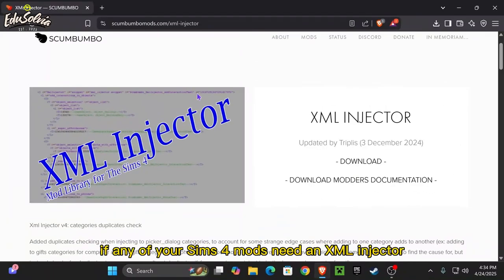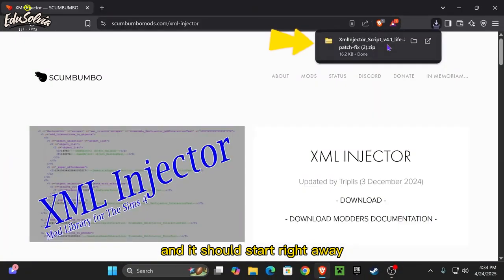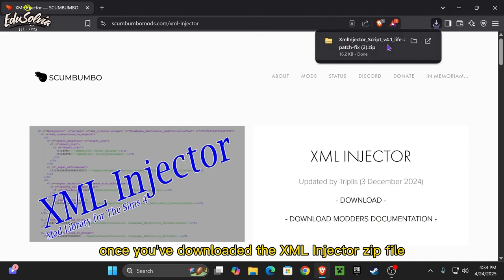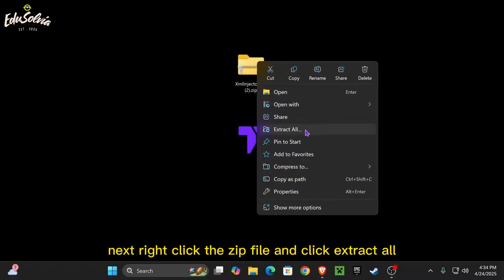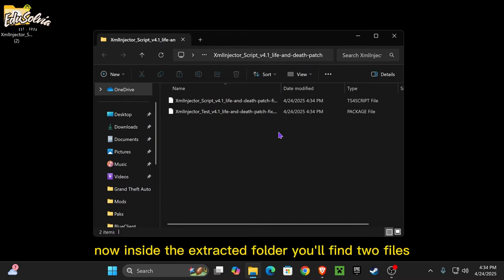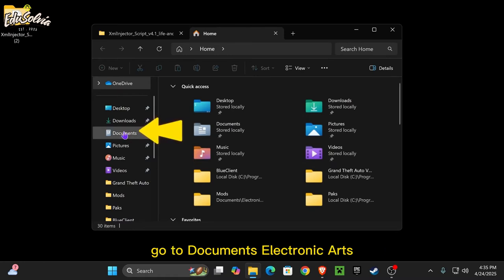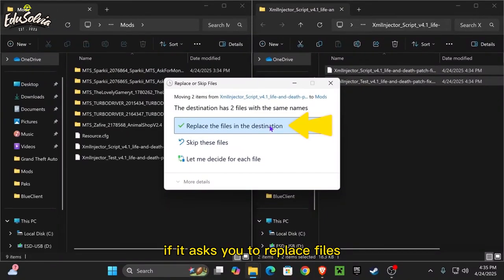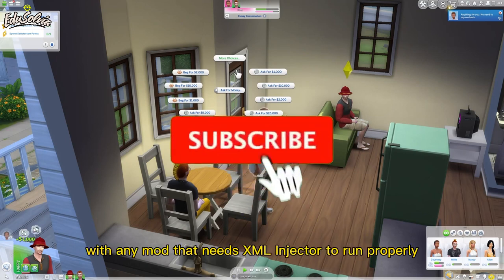How to Download & Install XML INJECTOR Mod for SIMS 4 in 2025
(EASY) Here is how to install the XML Injector Mod Library for the SIMS 4 in 2025.

💡 INFO 💡

Want to know how to install XML Injector for Sims 4 in 2025? You’re in the right place! This easy guide shows you step by step how to download and install the XML Injector mod—one of the most essential mods in The Sims 4.

Many other Sims 4 mods won’t work without XML Injector, so installing it correctly is super important. Whether you’re a beginner or just need a quick refresher, this tutorial is perfect for Sims 4 players in 2025 looking to improve their game.

✅ In this video, you’ll learn:

-Where to download XML Injector safe & updated link
-How to install XML Injector in your Mods folder

👉 Works for Sims 4 Base Game and all expansion packs
👉 Compatible with the 2025 Sims 4 patch updates
👉 Safe, FREE, and trusted mod

🗂️ Path to Install: Documents - Electronic Arts - The Sims 4 - Mods

If you’ve ever asked:

-Why isn’t this mod working?
-Do I need XML Injector for Sims 4 mods?
-Where do I install XML Injector in 2025?

This video has your answers.